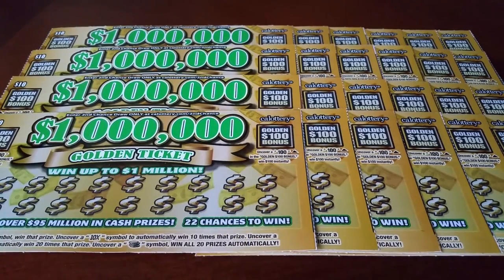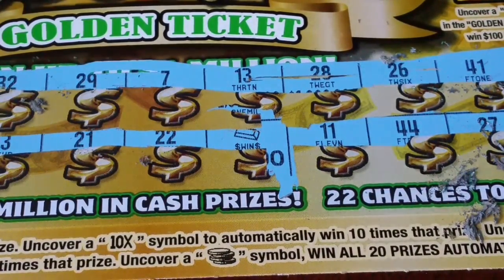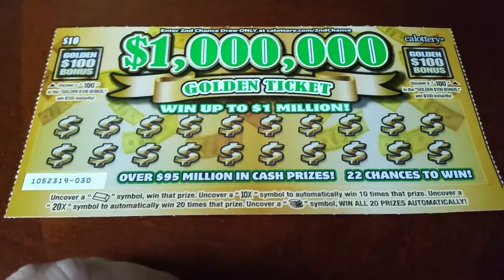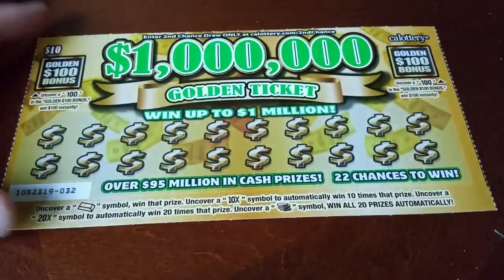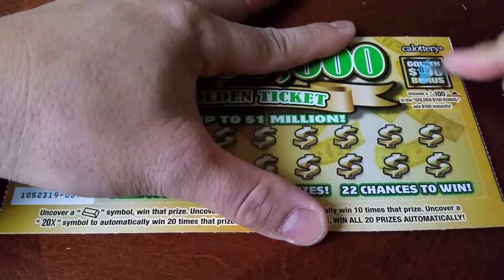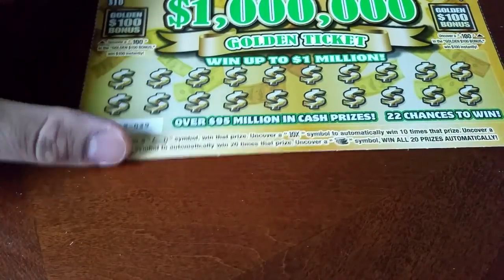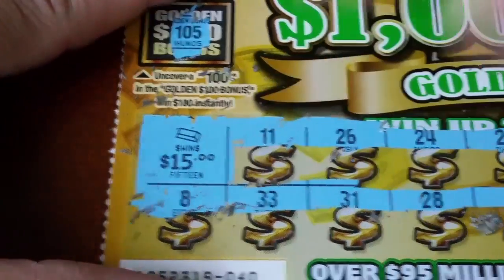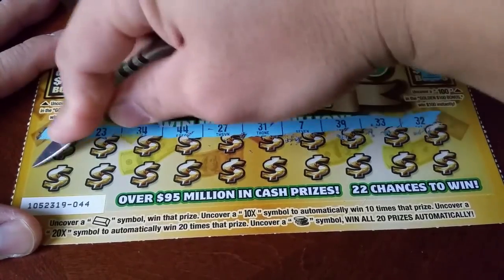Quadruple Digit Cali Ticket Win!!! --- WE DID IT!!!! --- Subscribe to Scratcher Heaven!!!!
This video was originally uploaded on Scratcher Heaven's YouTube channel.  Link is below. Make sure to comment on his video and say Fun Uber Games sent me.

Note: Scratcher Heaven gave me permission to show this video on my YouTube channel.

Win money every Friday.  Watch me scratch off California instant lottery scratch card tickets. You may even win money watching me scratch off instant lottery tickets.  The tickets I scratch off are in denominations of $1, $2, $5, $10, $20 and $30.  I usually scratch off $5, $10 and $20 instant lottery tickets.  I sometimes scratch off lottery tickets sent in by my subscribers or other YouTube channels.  You can send me fan mail by sending it to the below address.  I will make a video for you and all winnings on the instant lottery scratchoff tickets will go back to you.  You can also send money via paypal and I will use that money to buy California instant lottery scratchoff tickets.  I will make a video scratching off those tickets and all of the winnings will go back to you.